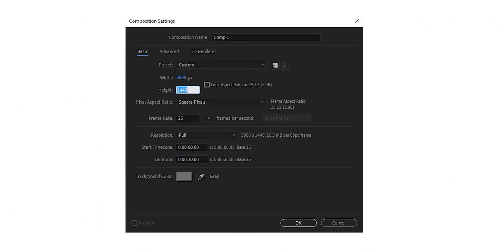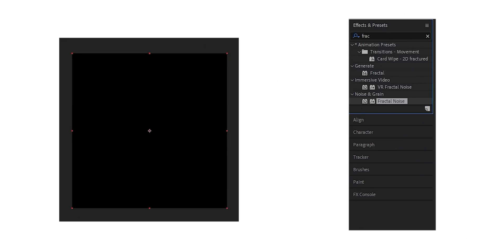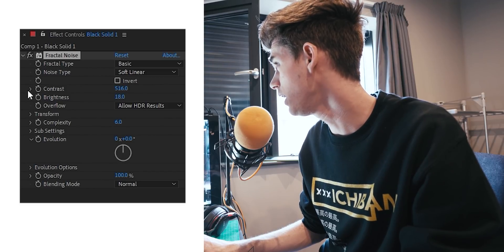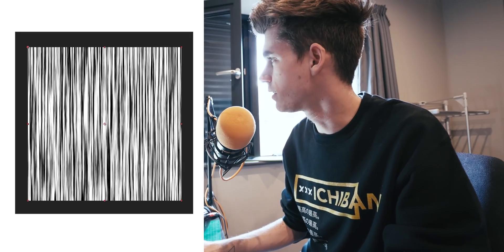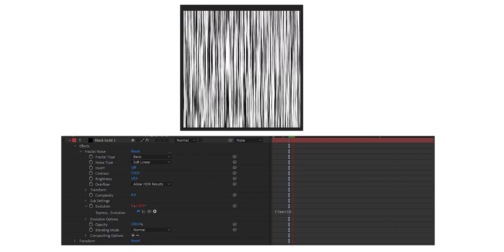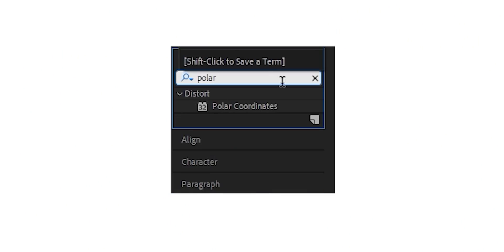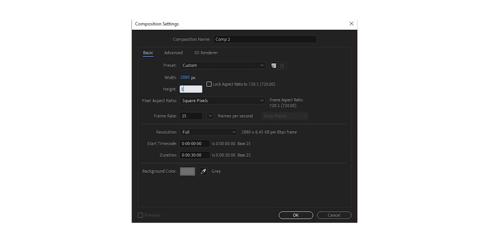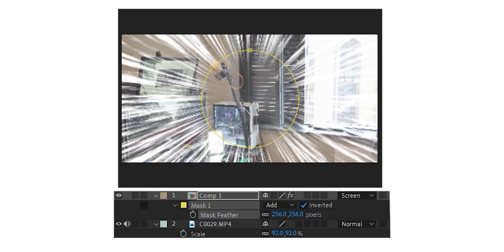Easy Animated Speed Lines [NO PLUGINS]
In this quick and easy adobe after effects tutorial I will be showing you how to make animated anime speed lines or comic book speed lines without plugins

This animated anime speed lines effect can be customised so fit your needs, so have a tinker with this to get the kind of effect that you need. Hope it helps :)

(It's kinda weird be warned)

My Gear (I get some kickback off these links and they don't cost you extra)
►Main Camera - Sony a7mk3
► Battery Grip which is like a quarter of the price of the actual Sony one
►Wide Zoom Lens - Sony 16-35
►Camera Mic that turns on automatically becuase otherwise I loose audio 20% of the time - Rode VideoMic Pro+
► Everyone needs one of these GorillaPod